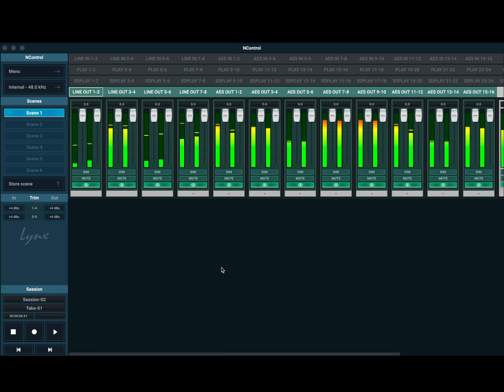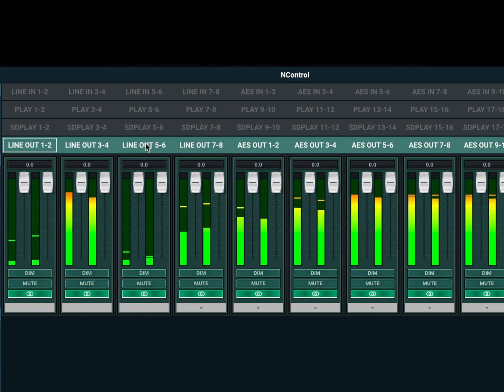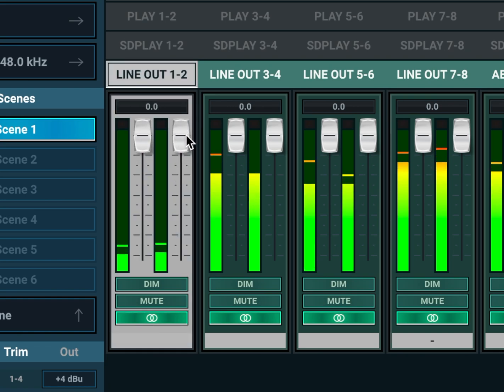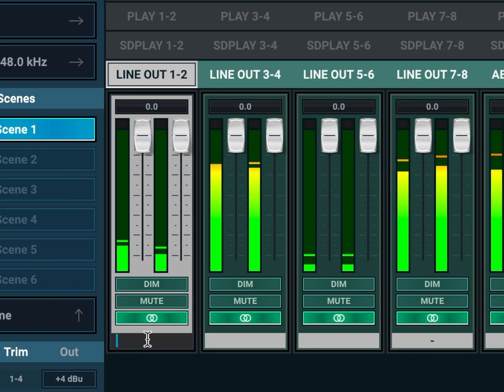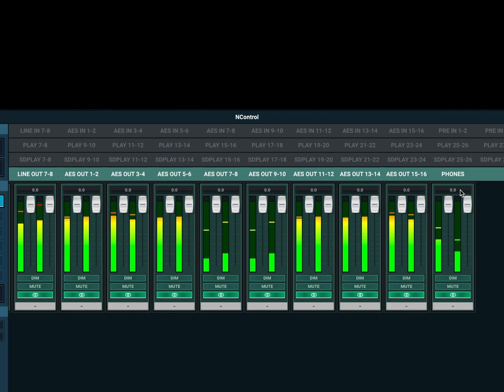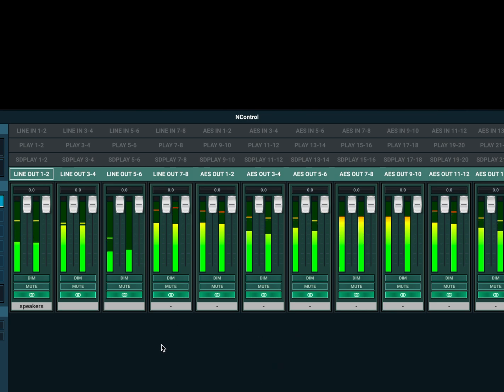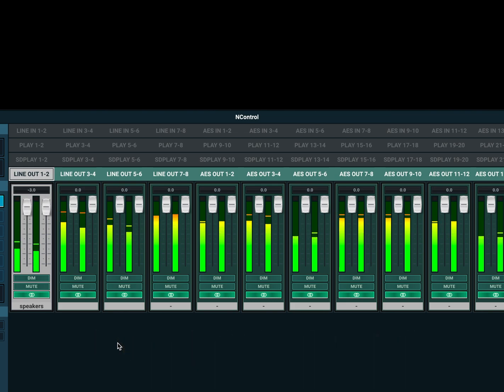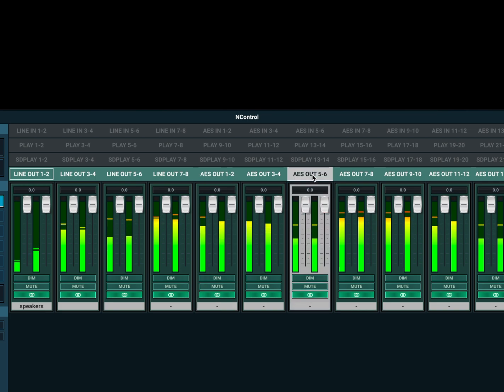Lynx Aurora NControl Tutorial part 1 of 5: Intro and Outputs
A detailed look at the Lynx NControl software for the Aurora(n) AD/DA converters. In this segment we provide an overview and requirement information, and then explore the outputs panel